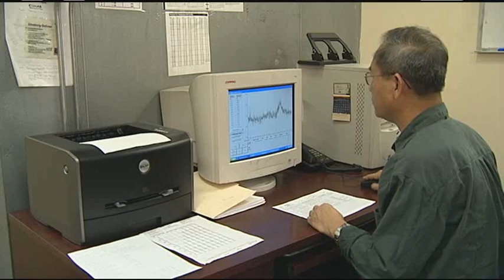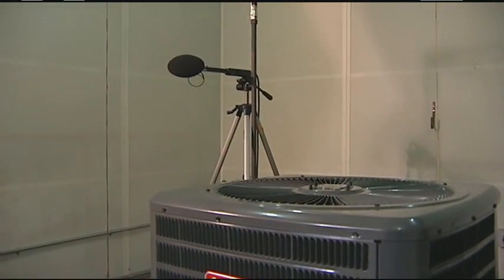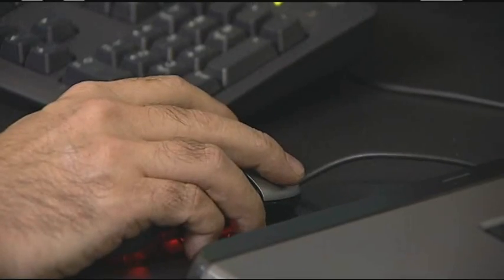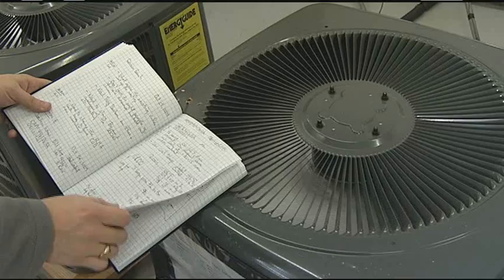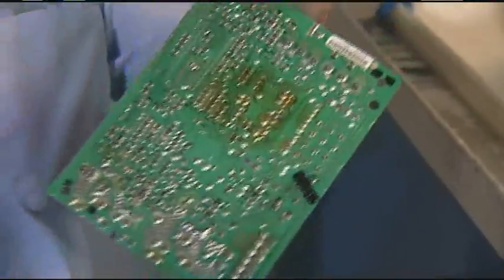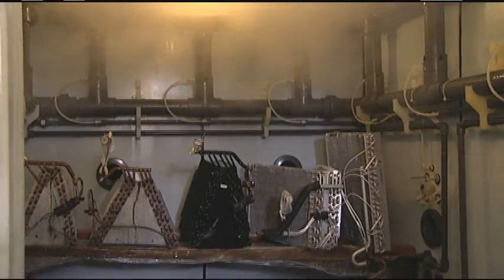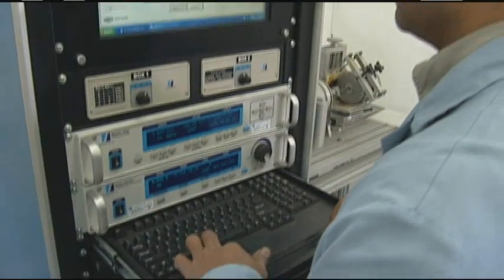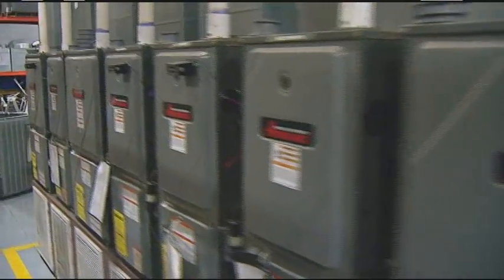Amana Furnaces and Air Conditioner Testing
Goodman/Amana really make sure the product they are producing is going to perform well in all situations. They are truly one of the best.